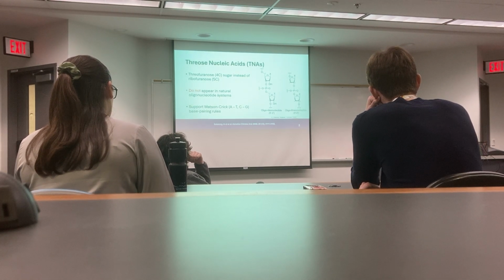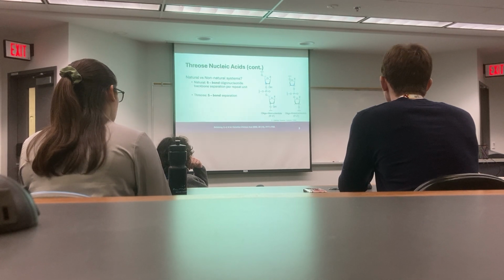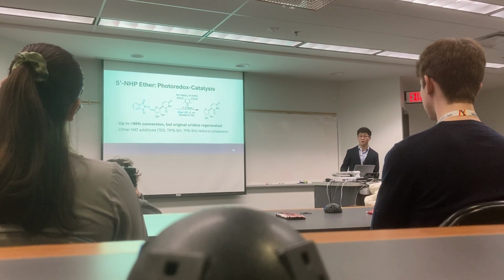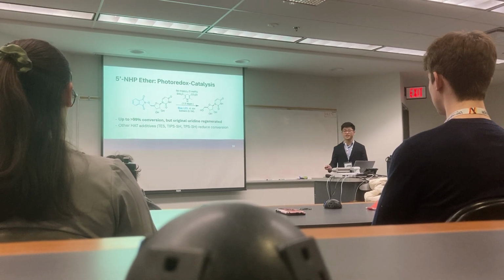SOUSCC 2025 - Kevin Zhu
12:02: *PtO2 , not TiO2